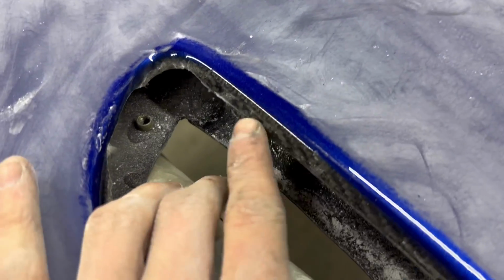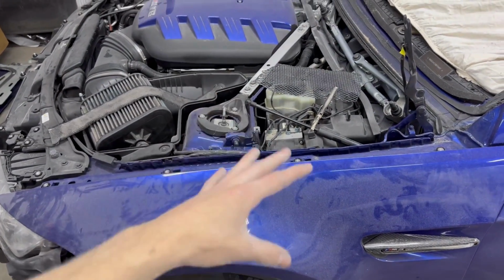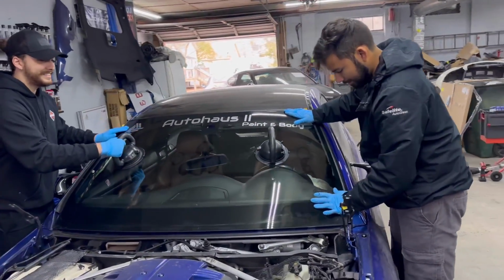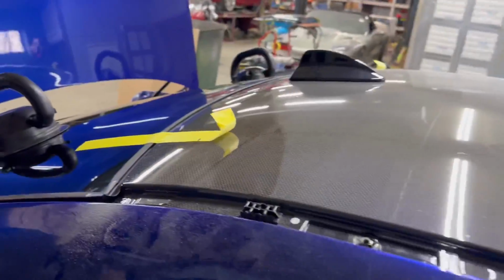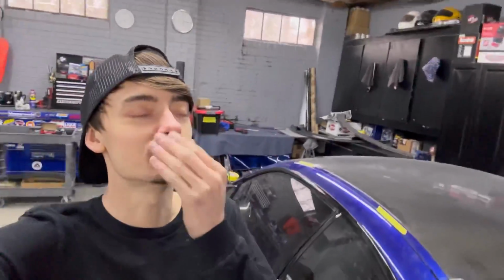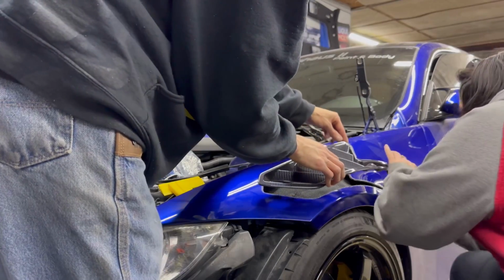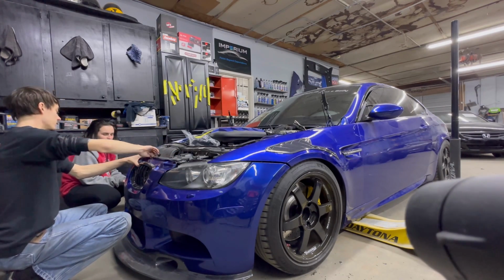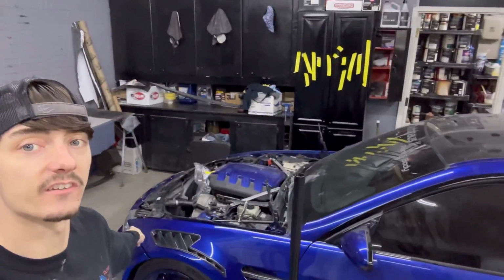Adding MORE Carbon To My E92 M3!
Today is the day! Many new things happening to the E92. Big shoutout to Erik and Eric for getting my glass installed flawlessly!
Our new carbon vents finally came in and they look better than I imagined.

For all the detailing supplies you could ever want and need!

For everything Bmw Performance!

For all the custom rc parts, accessories and advice!